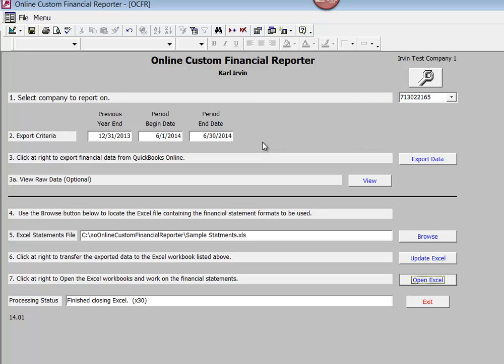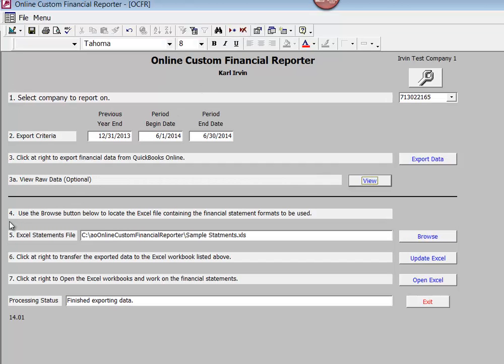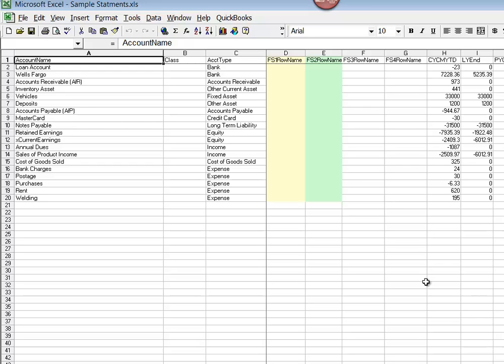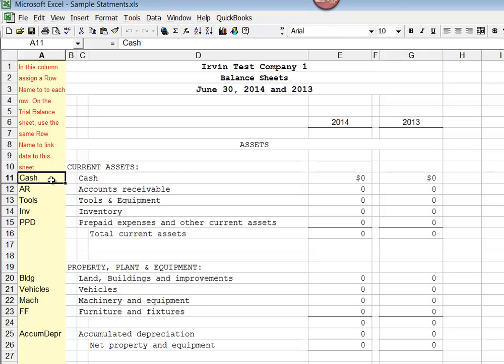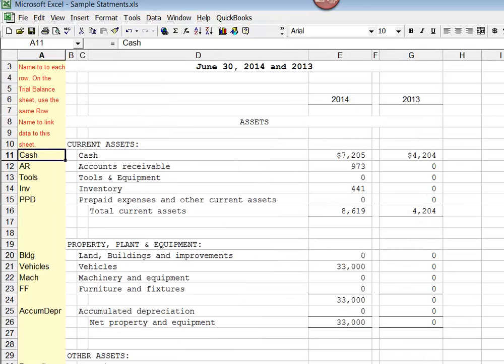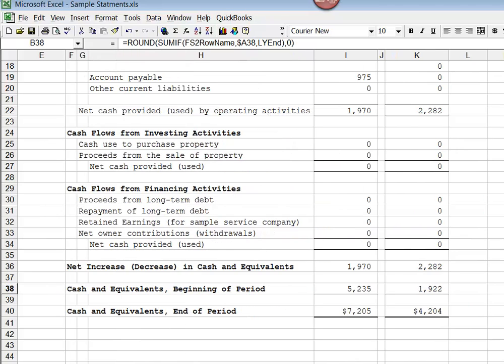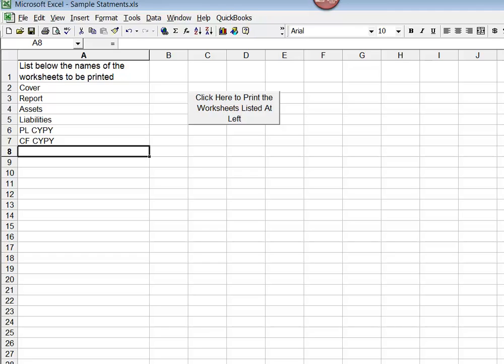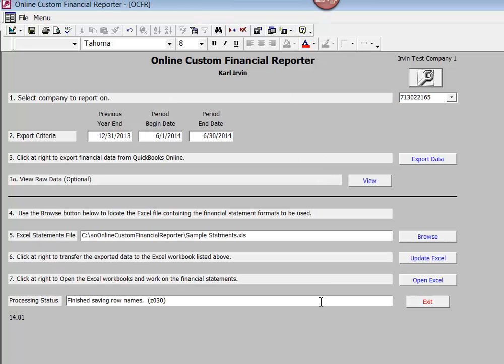QuickBooks Online Custom Financial Reporter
How to create custom finiancial statements from QuickBooks online data using the Online Custom Financial Reporter